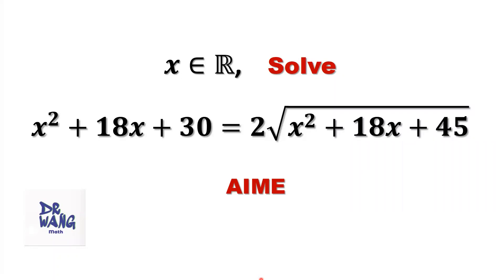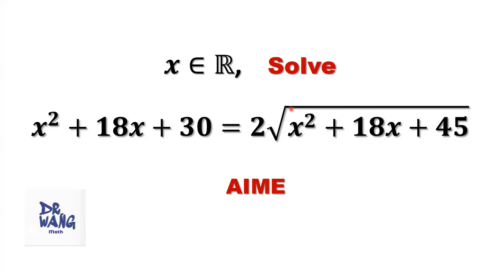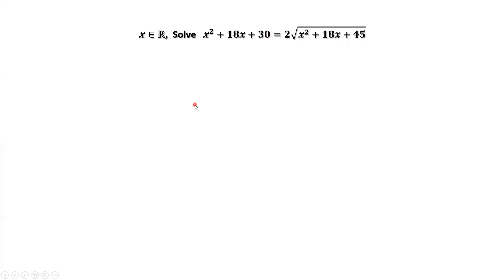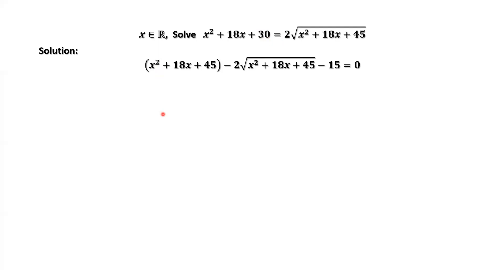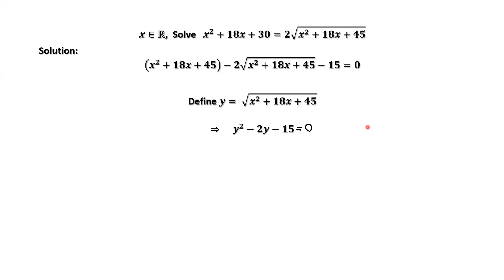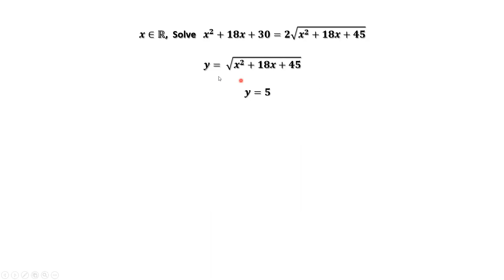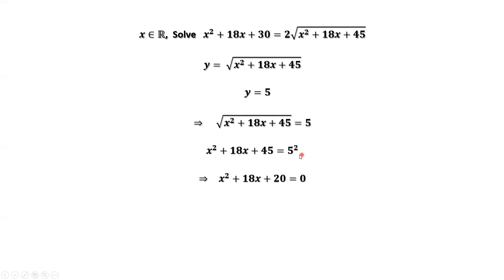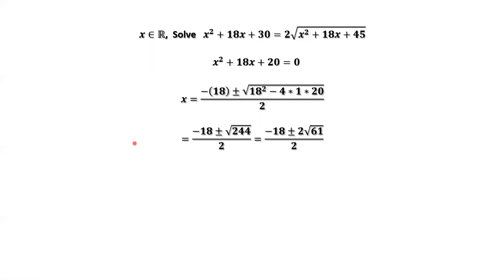How to Solve this Radical Equation? AIME Question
This is an American Invitational Mathematics Examination (AIME) Question.The question is to solve a radical equation. If you follow the general rule, you may need to solve a 4th degree equation. We introduce a shortcut  to solve this radical equation. This is a question of AIME( American Invitational Mathematics Examination).